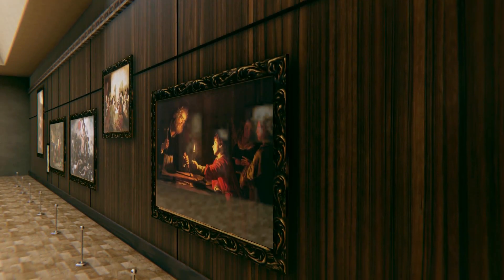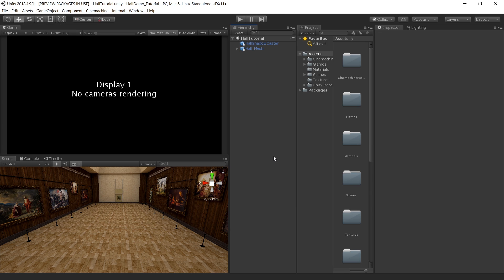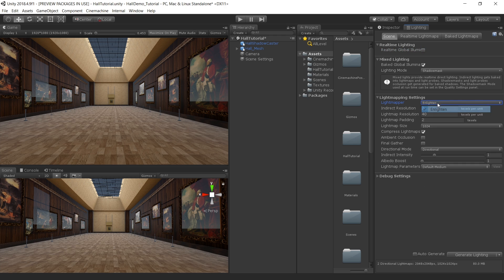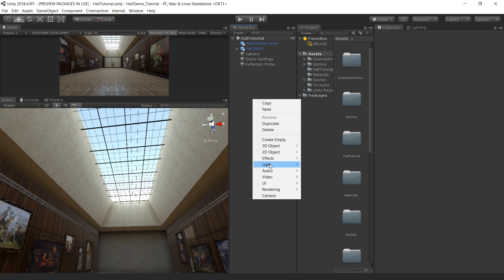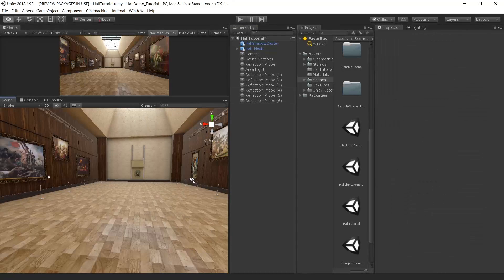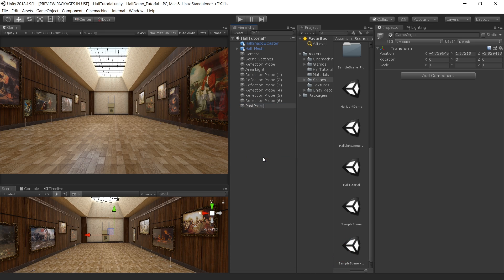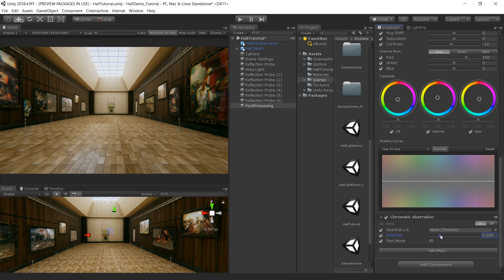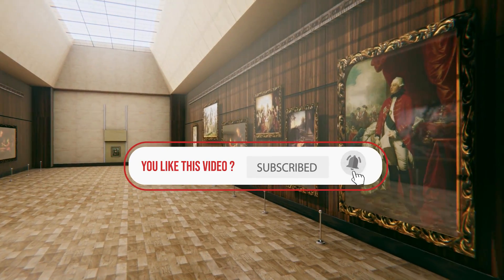Cinematic Style Lighting in Unity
Learn how to light interior scene in cinematic styling using both baked and real time lighting in Unity.
It's a lighting breakdown of one of my Unity vs Unreal Lighting demo.